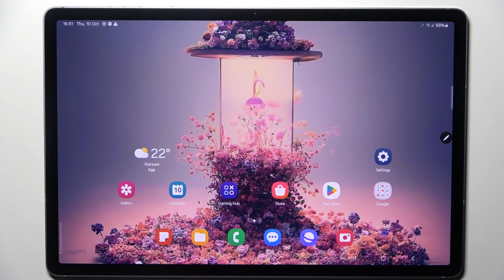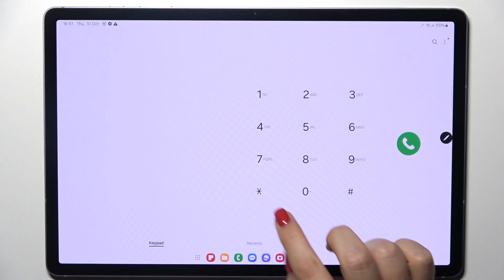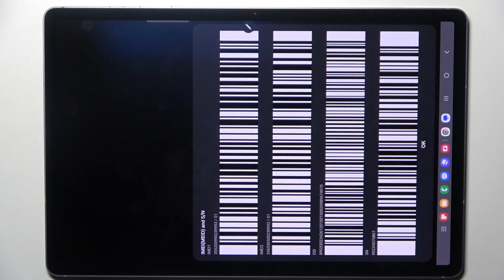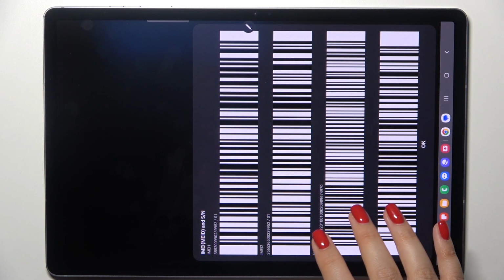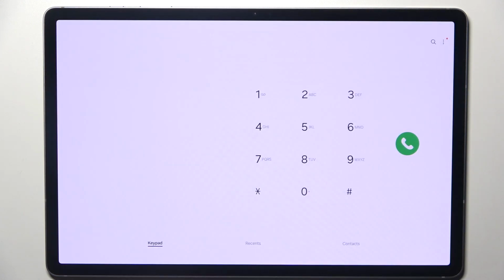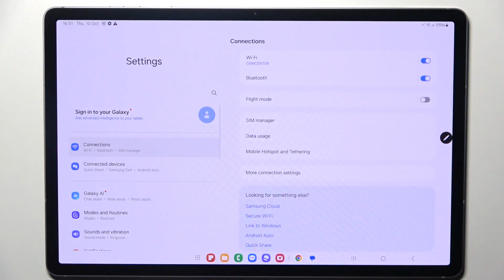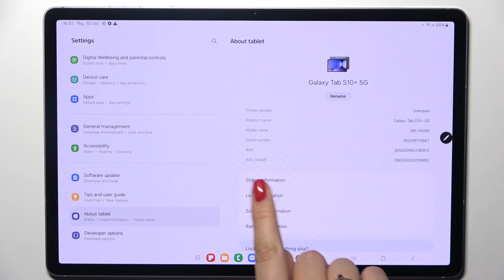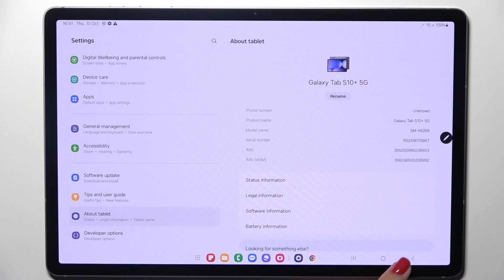Samsung Galaxy Tab S10 Plus 5G - How to Check IMEI Number? | Locate Unique Identifier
Hello everyone! In today’s video, we’ll show you how to check the IMEI number on your Samsung Galaxy Tab S10 Plus 5G. The IMEI is a unique identifier for your device, useful for tracking, support, or network services. We’ll guide you through the simple steps to locate it in your settings. Let’s get started!

How to Check IMEI Number on Samsung Galaxy Tab S10 Plus 5G?
How to Find IMEI on Samsung Galaxy Tab S10 Plus 5G?
How to Locate Unique Device Identifier for Samsung Galaxy Tab S10 Plus 5G?